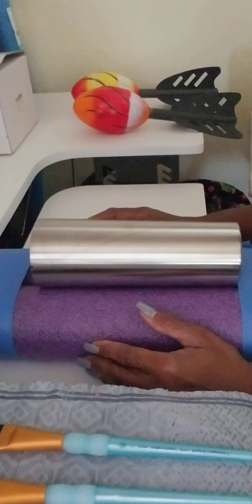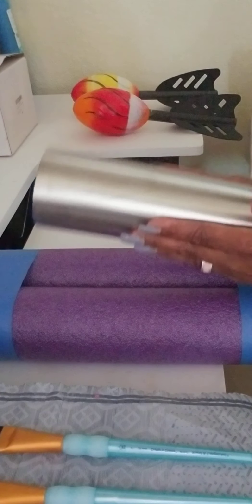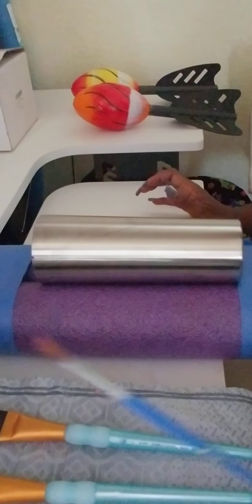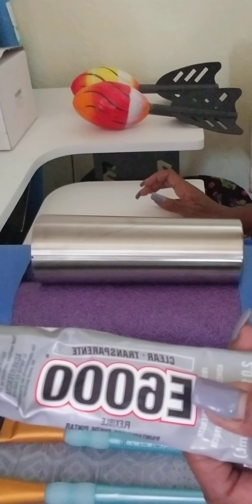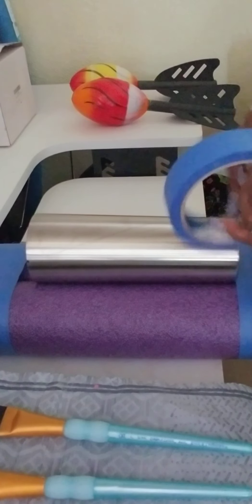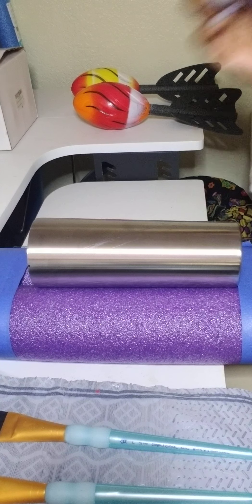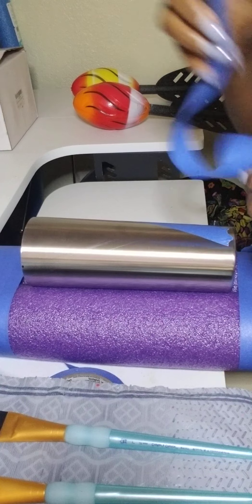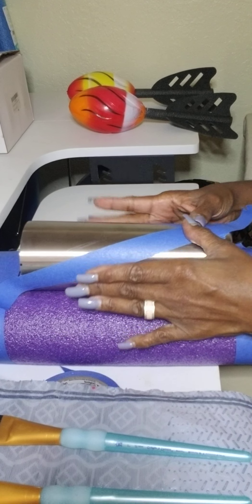Tumble With Me Zipper Tumbler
Creating Lion Zipper Tumbler pt 1